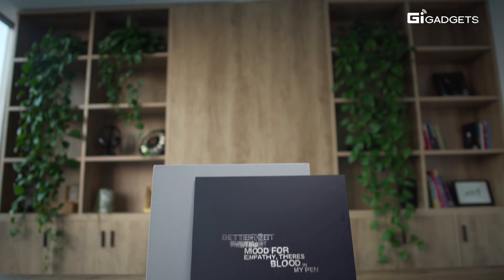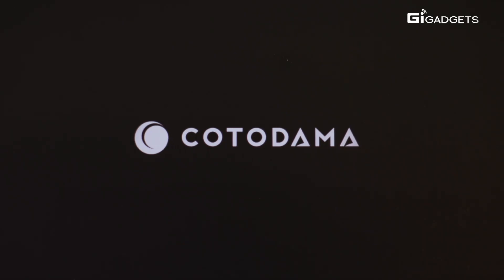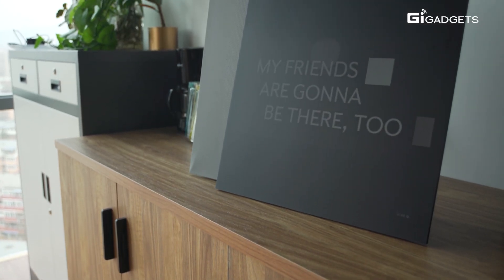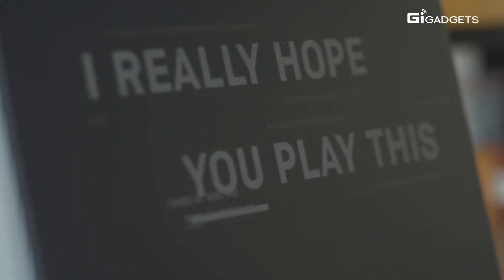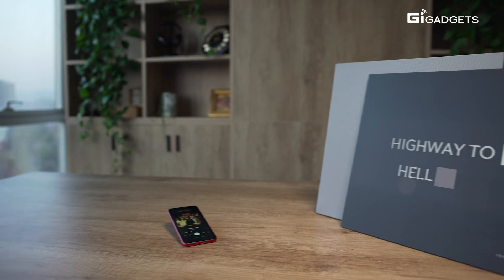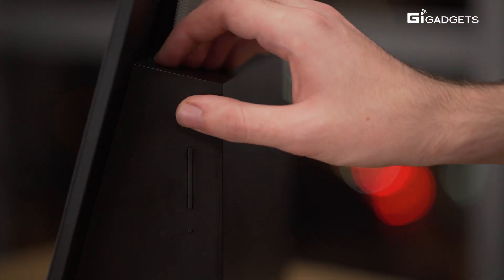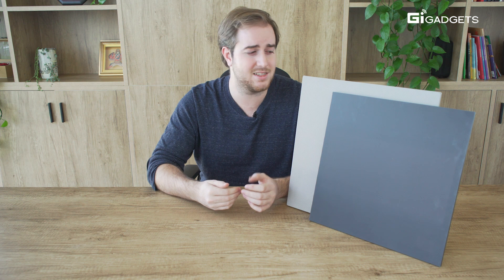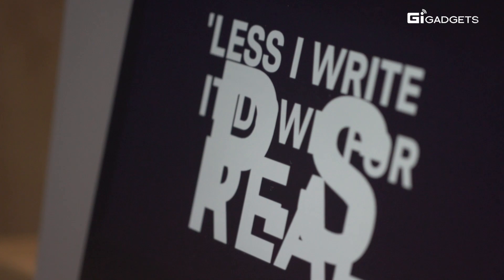Retro Meets Future in the Cotodama Lyric Speaker Canvas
**Correction: The Lyric Speaker Canvas was not developed with Abbey Road Red, however Cotodama has announced they will collaborate in the future.